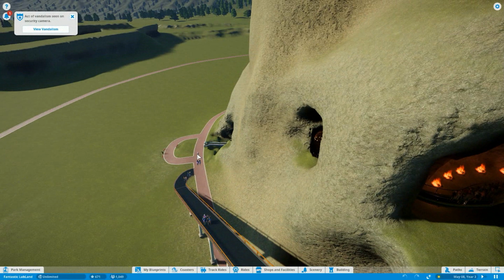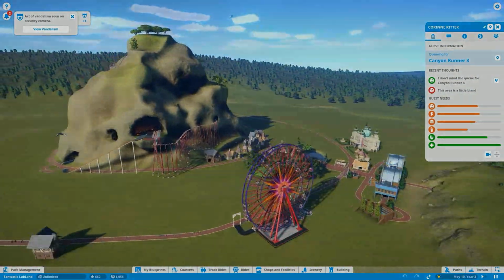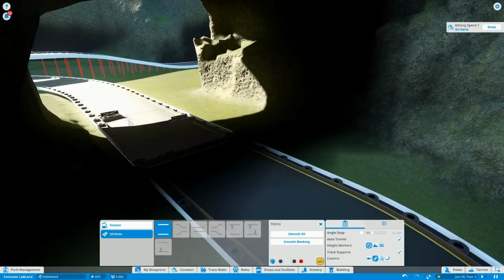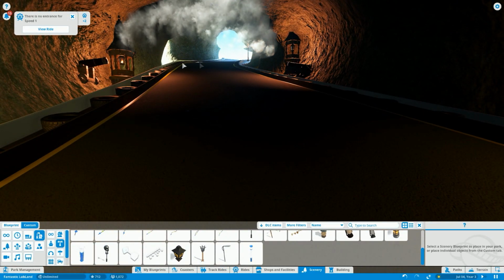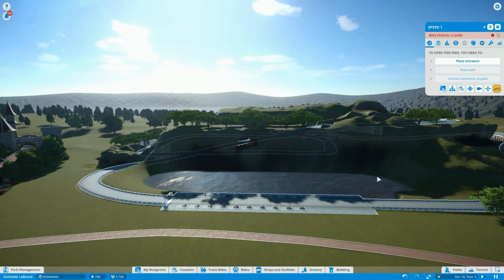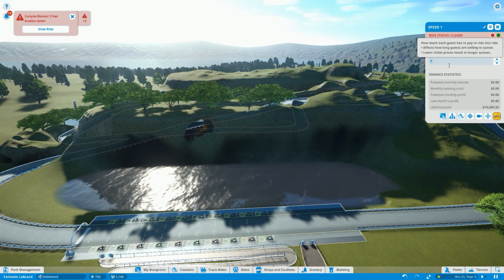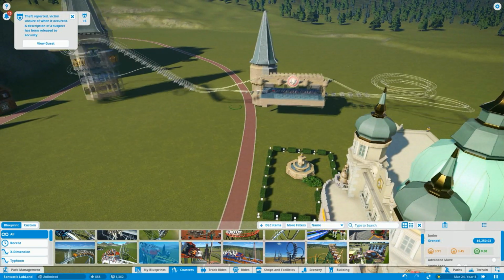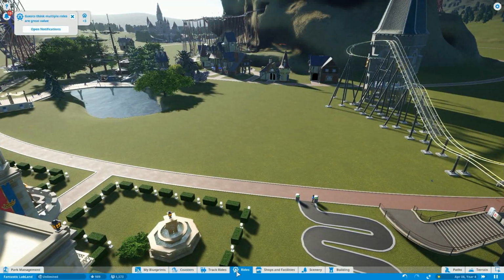Go Cart Dragon Fantasy!! - Planet coaster (Ep 2)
Space Time Continuum by Lucas Smith